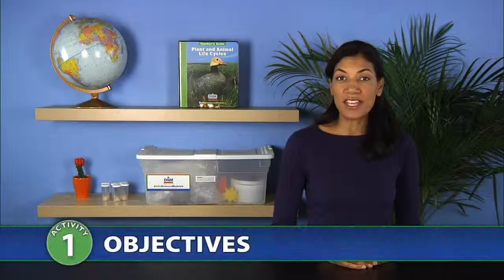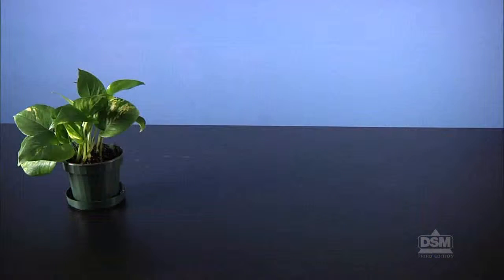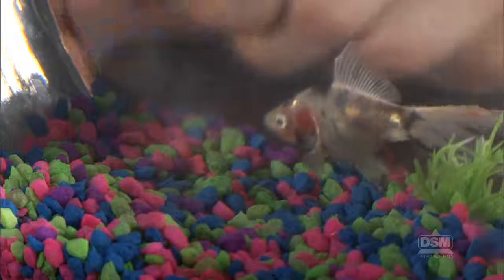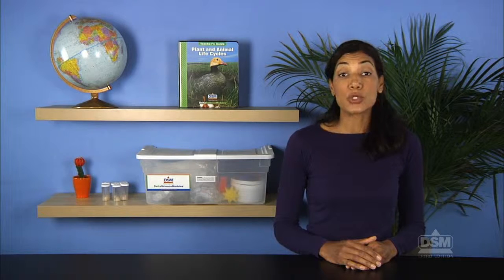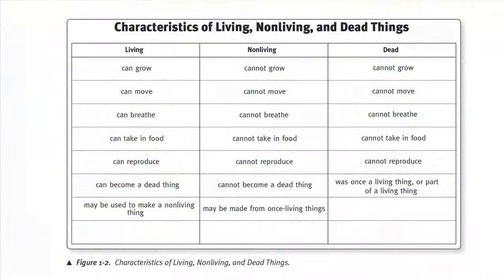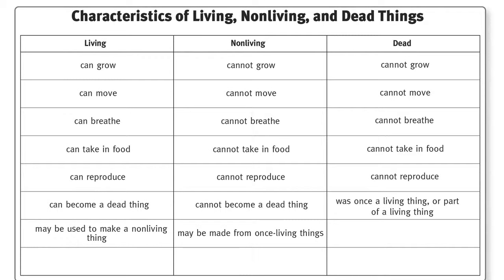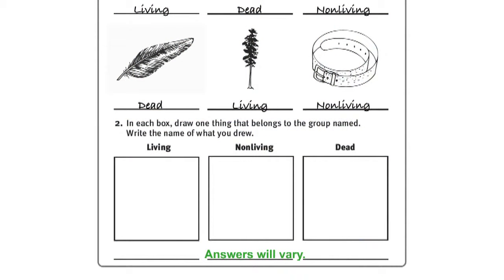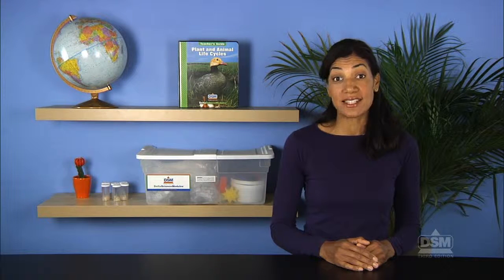Plant and Animal Life Cycles - Activity 1: Living and Nonliving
To introduce the concept of the life cycles of living things, students first explore the differences among living, nonliving, and dead things. They identify characteristics of members of each category, and use those characteristics to classify specific items as living, nonliving, or dead.